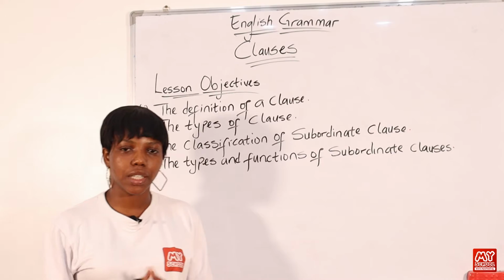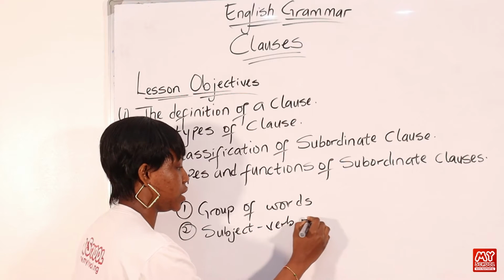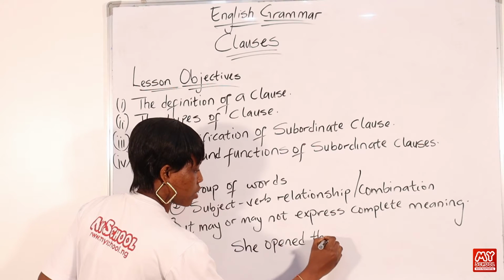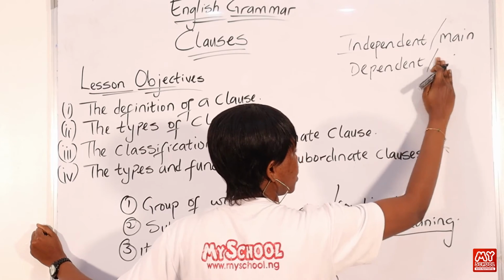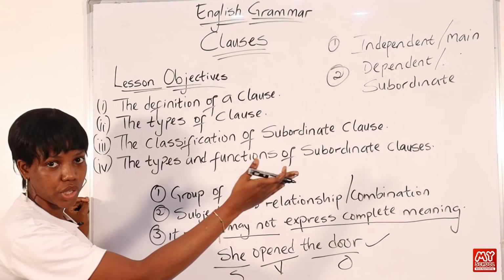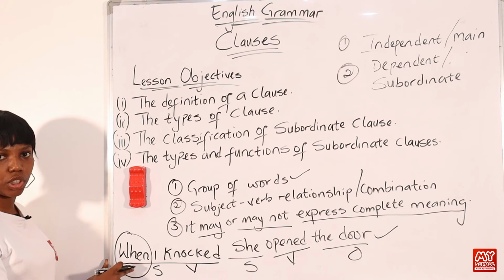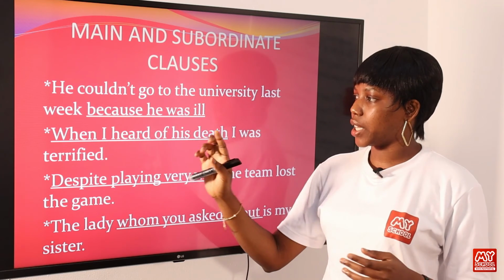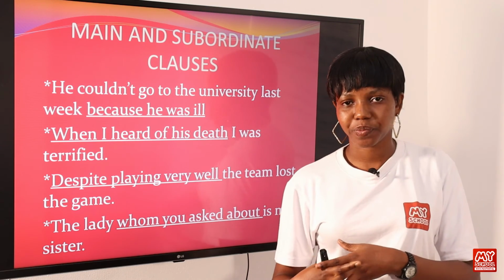Clauses - Sentence Building - Basic to Advanced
This video content is a detailed approach to the study of clauses in English grammar. The definition of a  clause is provided and the two major types of clauses; the main clause and subordinate clause, are discussed in this video.

In addition, the structural classification of subordinate clause which includes the finite clause, non-finite clause and verbless clause is explicitly defined in this video. The types of subordinate clause which are; noun clause, adjectival clause and adverbial are identified in various example sentences, and their grammatical functions are appropriately stated.

The lesson objectives include;
- The definition of a clause
- The types of clause
- The classification of subordinate clause
- The types and functions of subordinate clause